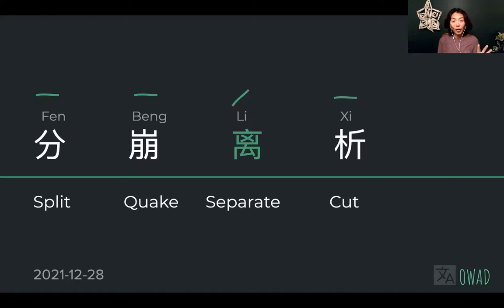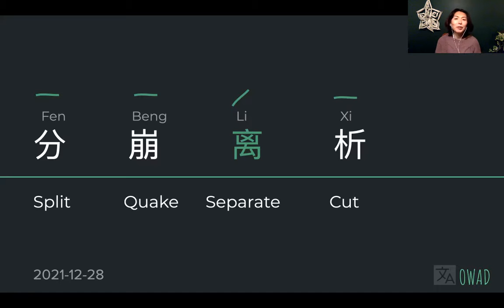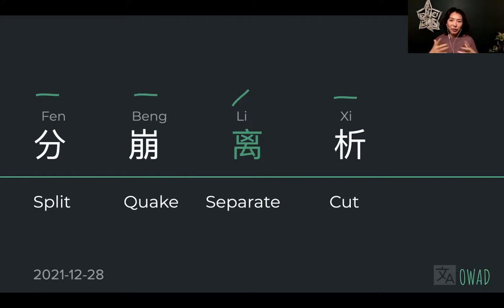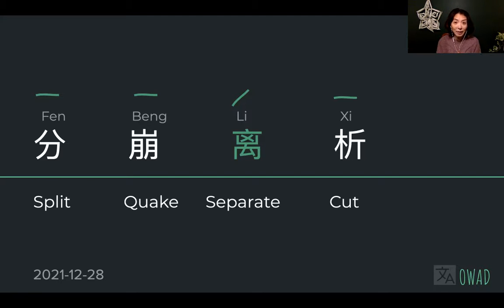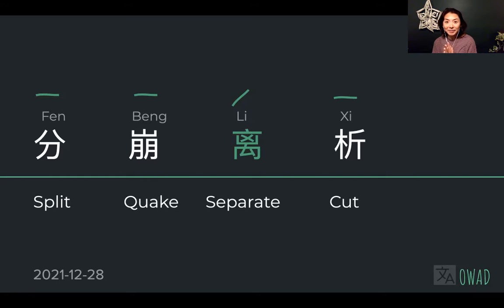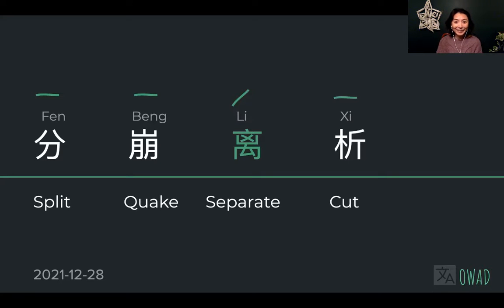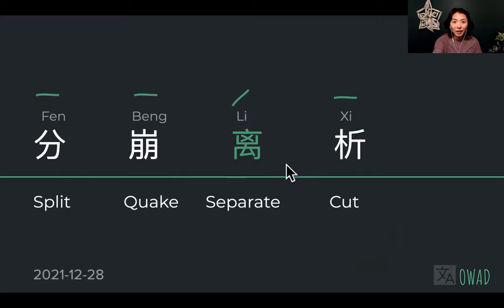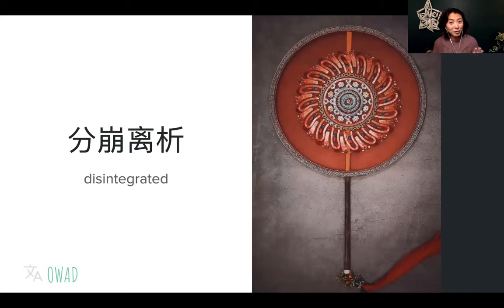Disintegrated (分崩离析) | S1E48 | One Word A Day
Today's expression is not a preferred state of being. Its four ways of falling apart - like cut up by a knife, crumbliness down like a mount, separated from your environment, axed up from your tree. It's not a good feeling, but a phenomenon in life.

10 min a day with me to learn how Chinese make meaning with their language. No matter how ""strange"" it may look or sound at the beginning, when you spend enough time with it, it becomes part of you. Grow your world by expanding your vocabulary and most importantly understanding the logic behind this new language.

Chapters
00:00 Opening
00:32 Review
01:24 New Word
02:22 Split
03:21 Quake
06:15 Separate
07:17 Cut
08:36 Disintegrated
09:19 Female Fan
12:33 Closing